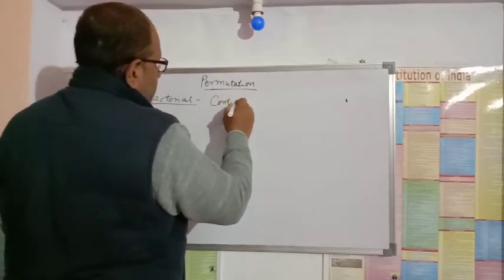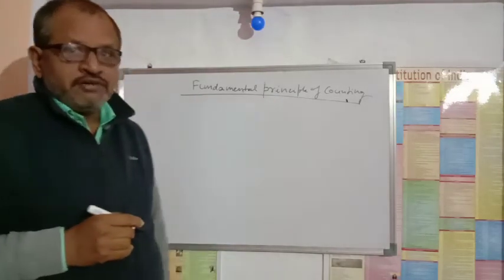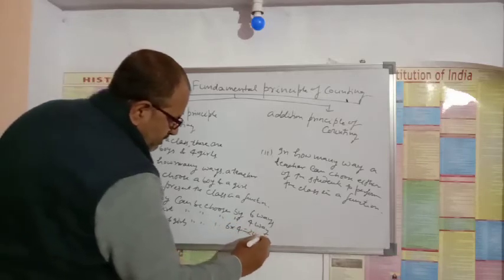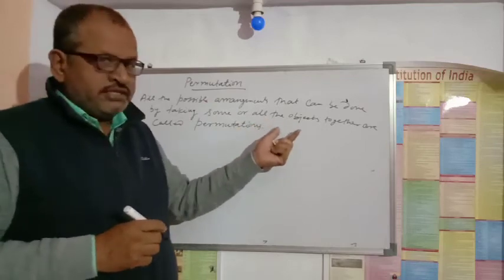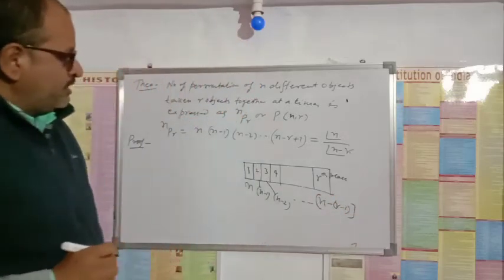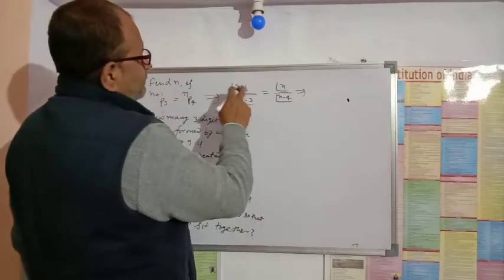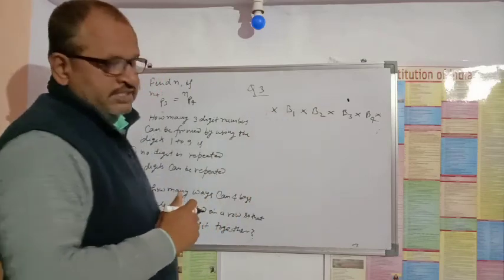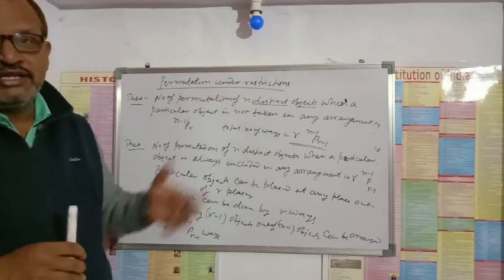permutation ( class 11 ICSE part 1)